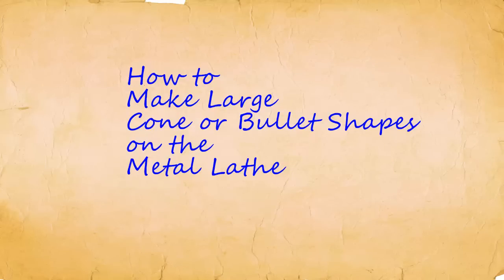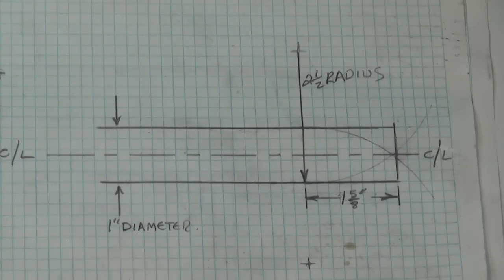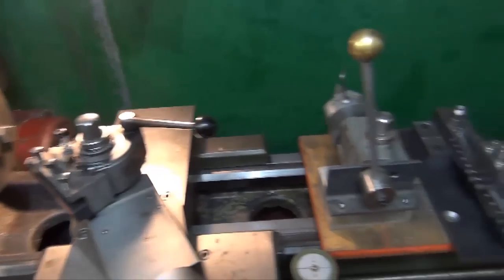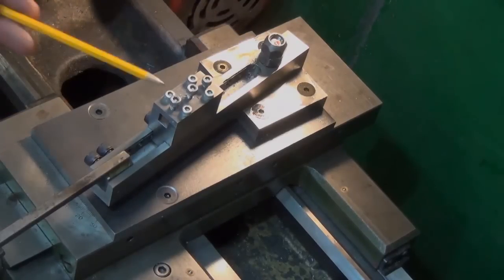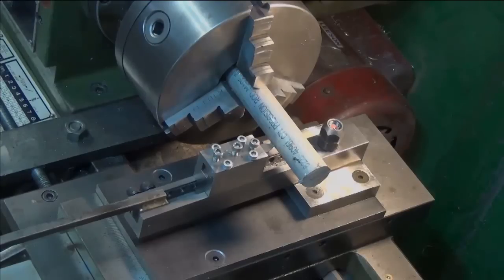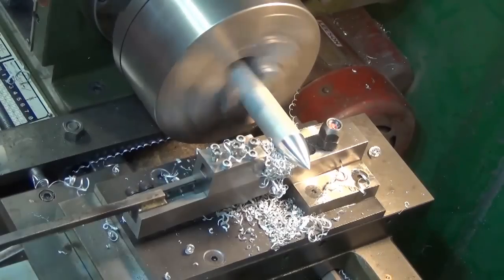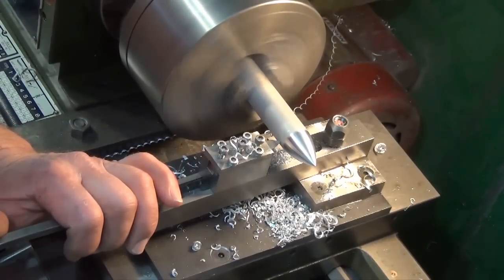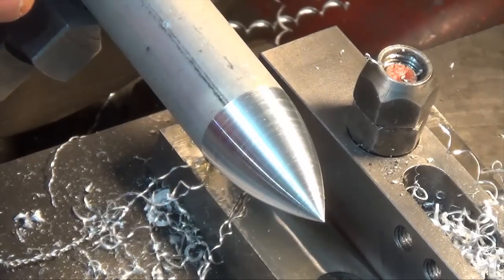Metal Lathe - Large Cone, Bullet, Radius, Ball Cutting Attachment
This is an attachment I recently designed & made to primarily cut larger cone or bullet shapes on the metal lathe on round stock up to 2 inches in diameter.  It will also work as a radius or ball cutter. Most radius / ball cutters cannot cut cone shapes in larger materials which resulted in this design.

for more great hot rod build ideas.